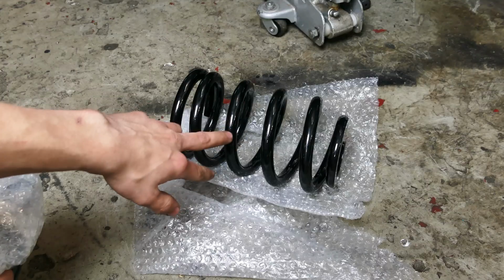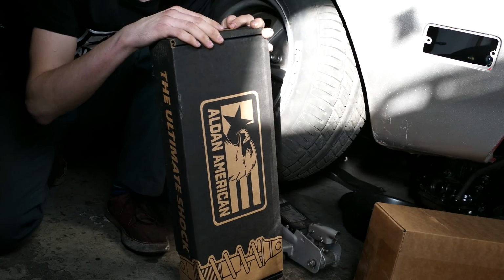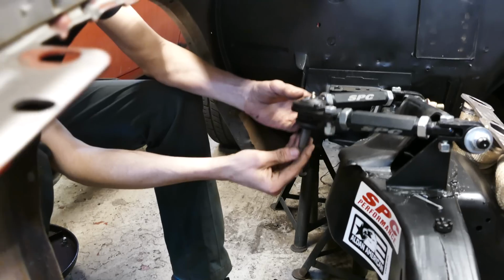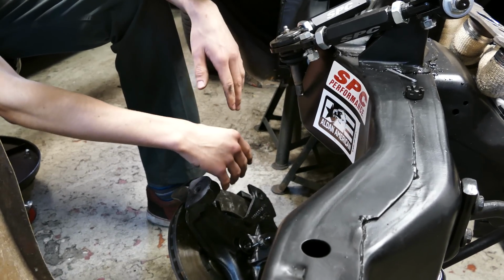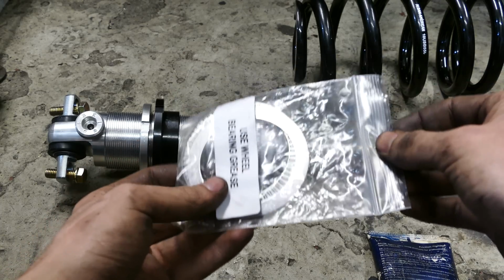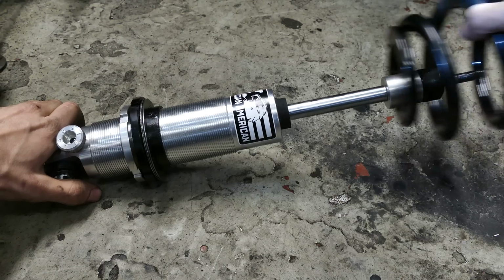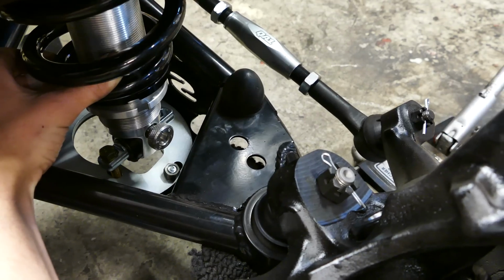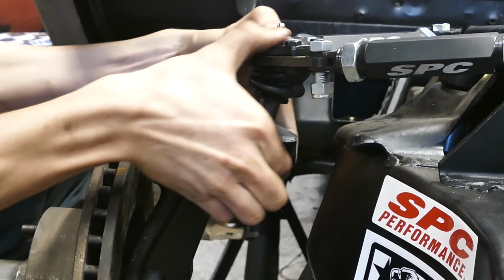My First Race Car Sponsor - Coilover Suspension - 4K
i got my first sponsor a awesome company that makes coilovers and race suspension for all your hot rods and muscle cars out there, i wanna say a huge thanks to Garrett at Aldan American for hooking me up with this coilover suspension kit to the Stance Am!

Follow Aldan American: @AldanAmerican

firebird
shocks
springs
hot rod
muscle car
1970
suspension